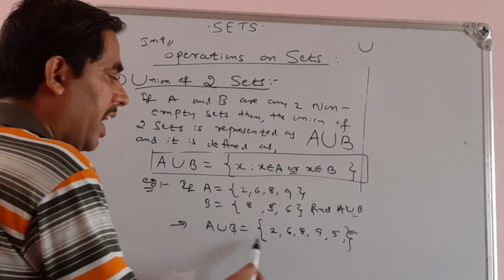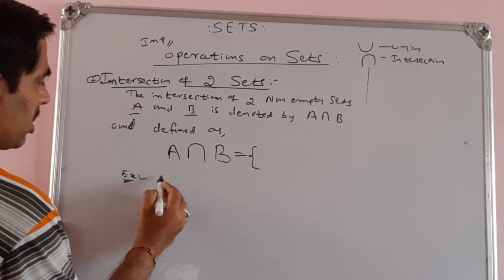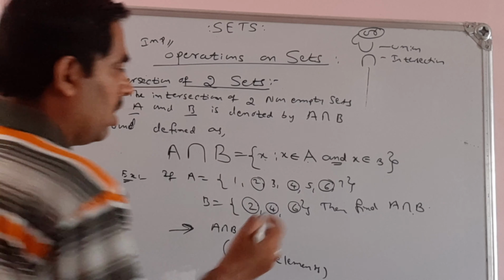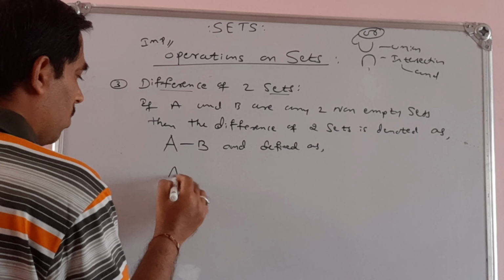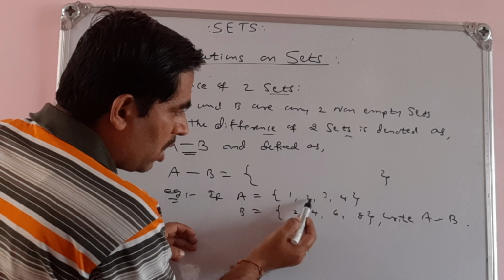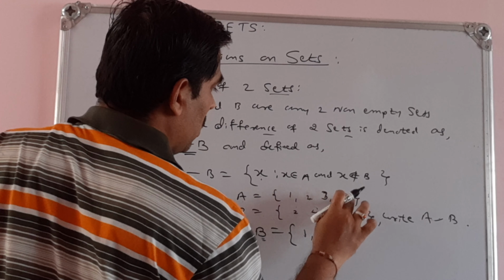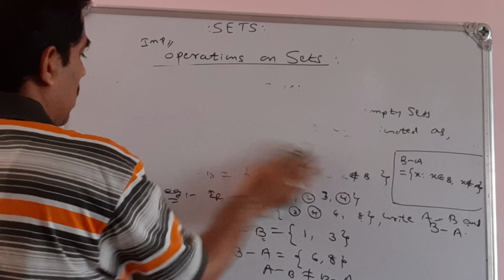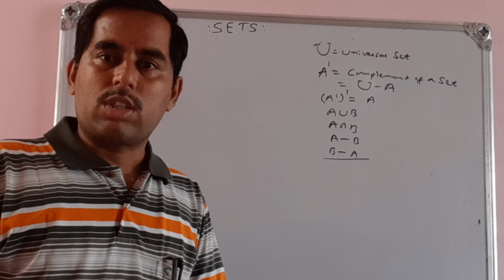SETS(4)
Understanding the  set of numbers, set's, types of sets, operation's on sets with simple examples